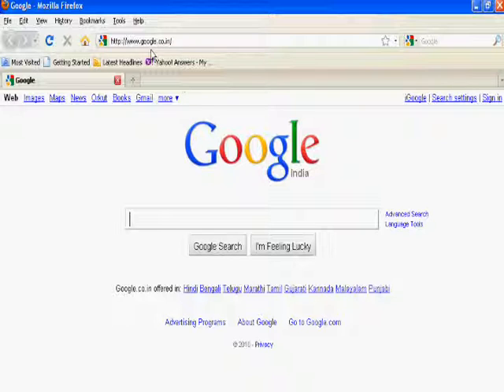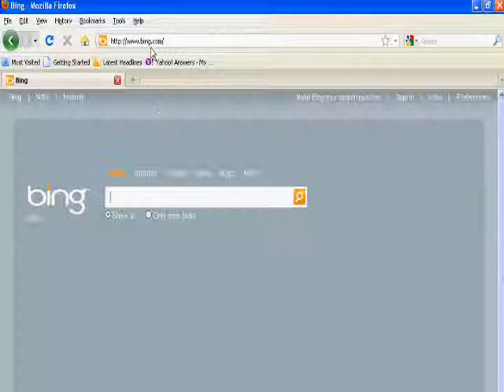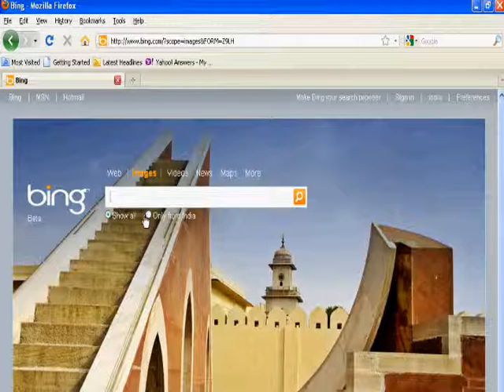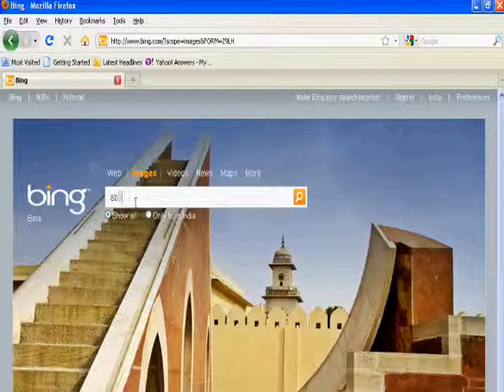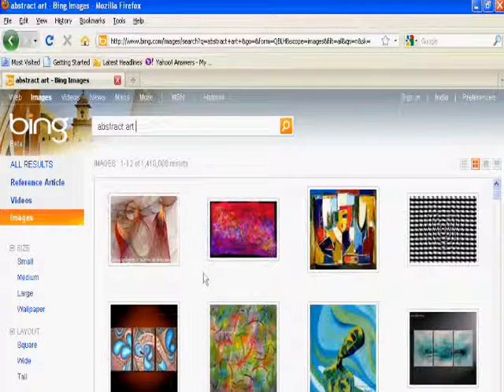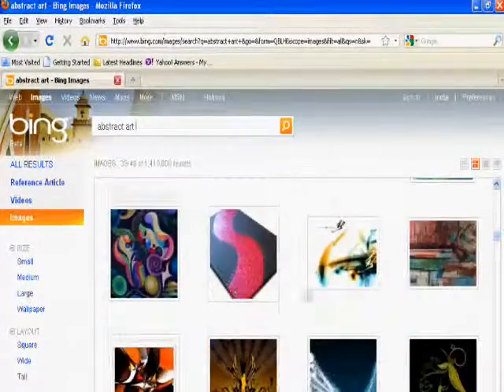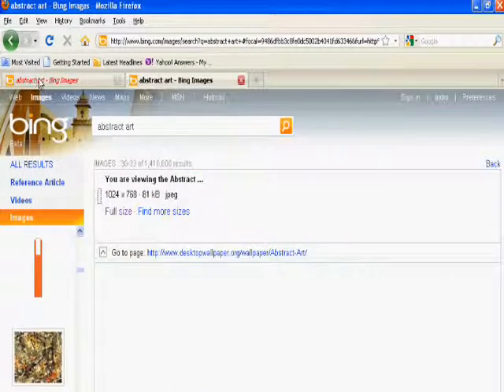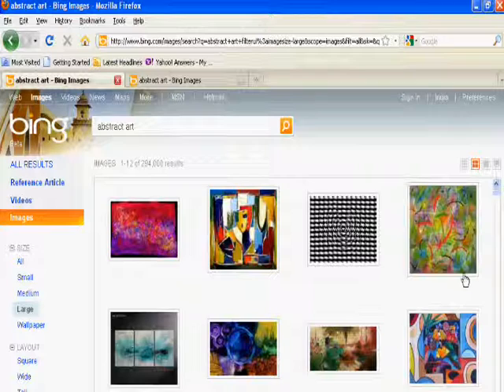Best Wallpapers For Mobile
This is the demo of best wallpapers for mobile.